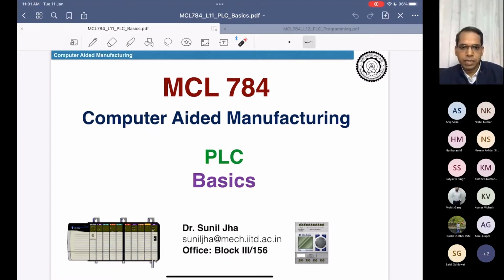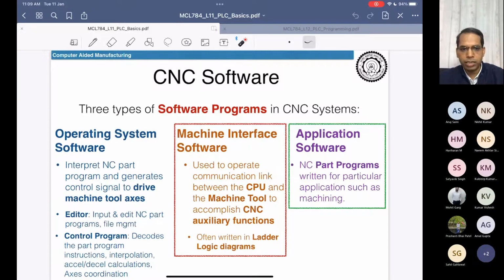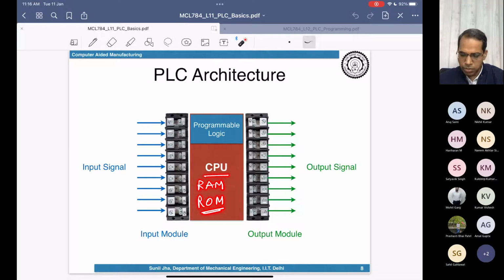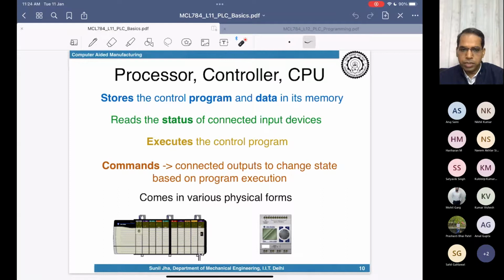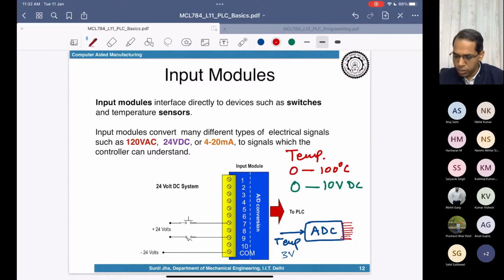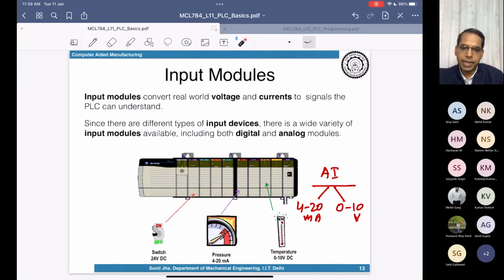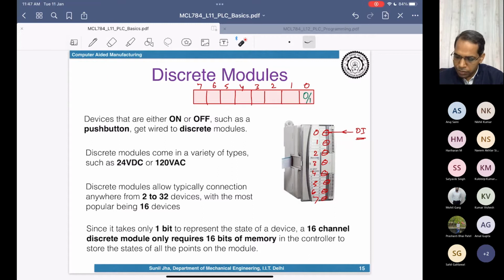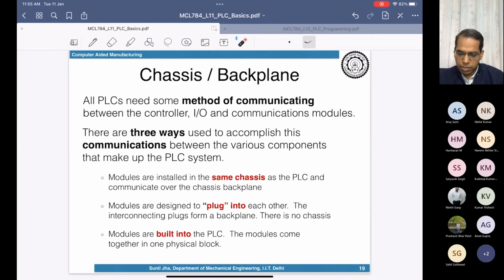MCL784 Class 4